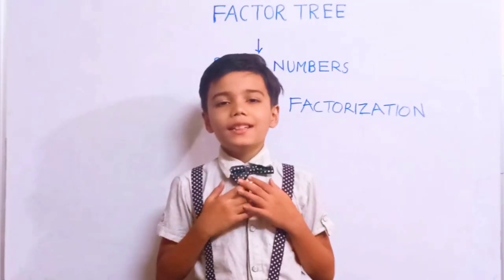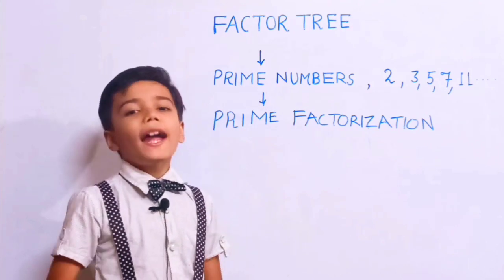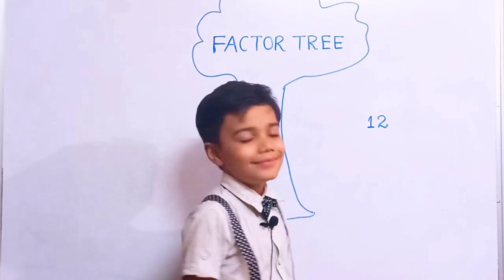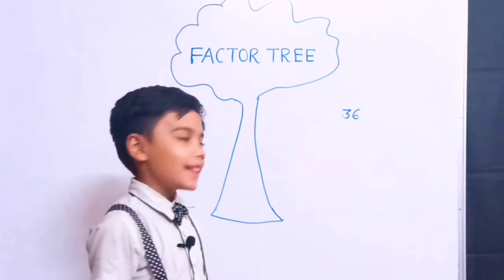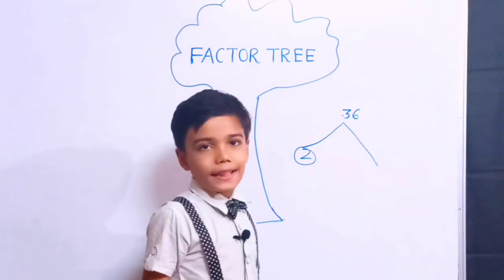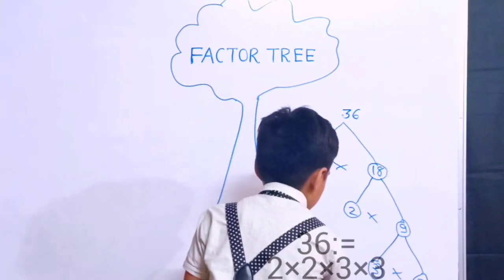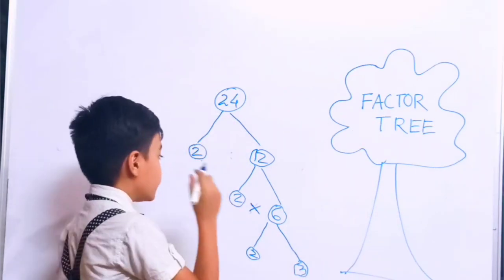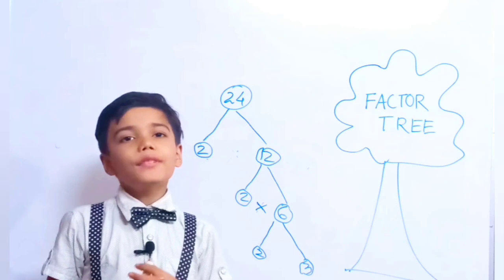FACTOR Tree 🌲 and Prime factorisation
BASICS of Prime number , composite Numbers prime factorisation and FACTOR Tree explained in this video